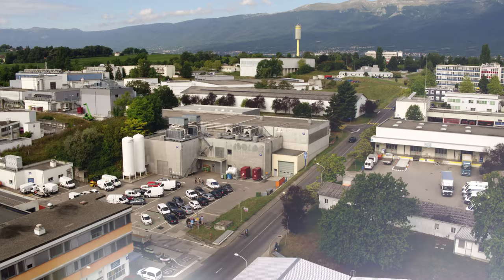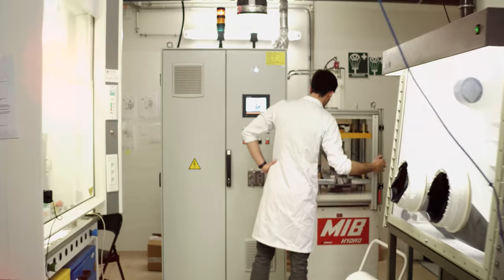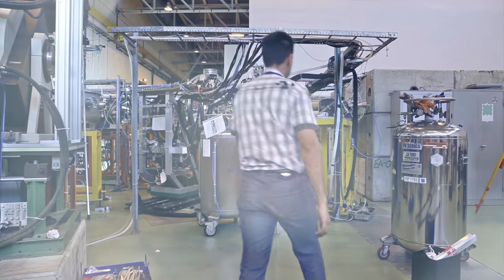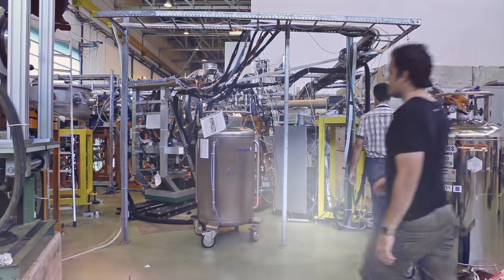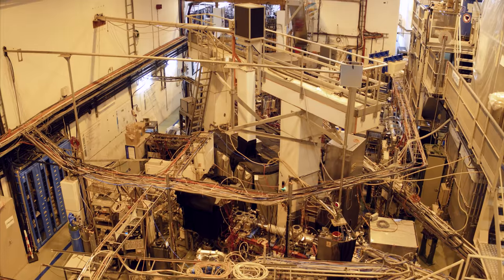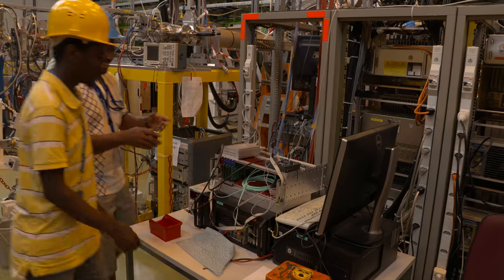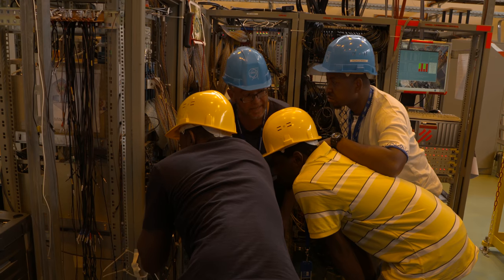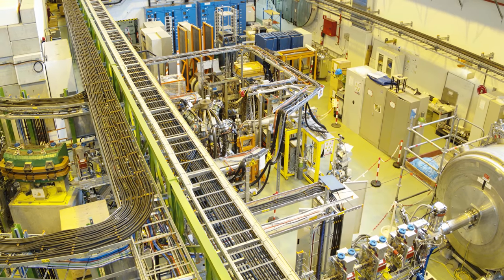Meet ISOLDE: A high energy upgrade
A mini documentary series on ISOLDE, the nuclear physics experimental facility at CERN, which is celebrating 50 years of cutting edge research. Find out why a facility that focuses on low energy physics needs a high energy upgrade.

Find out more about ISOLDE and the work it does

Credits:
Producer - CERN Video Productions
Director - Christoph M. Madsen, Harriet Jarlett
Script - Harriet Jarlett, Christoph M. Madsen
Voiceover - Anna Cook
Camera - Christoph M. Madsen, Hugo Chemli, Noemi Caraban, Mike Struik
Animation - Arzur Catel, Daniel Dominguez